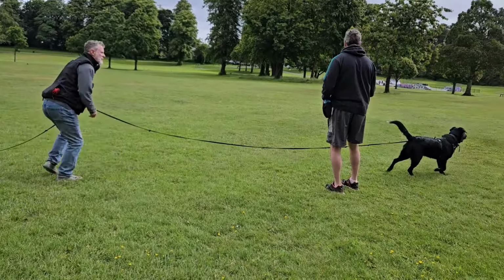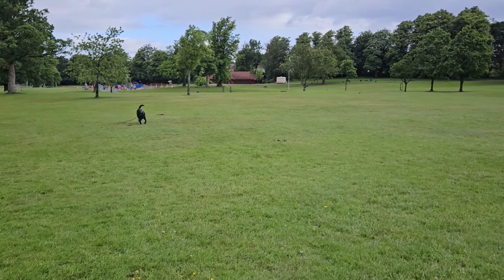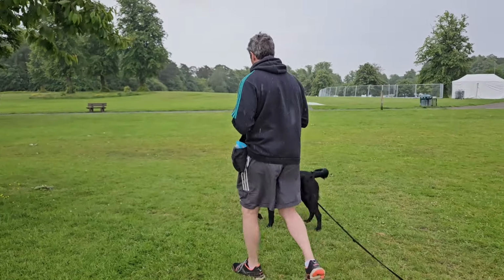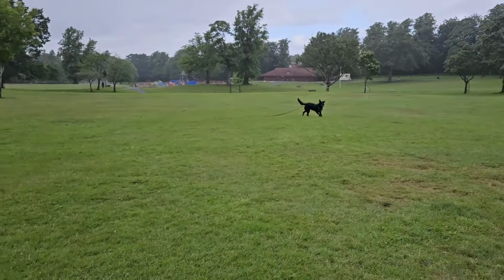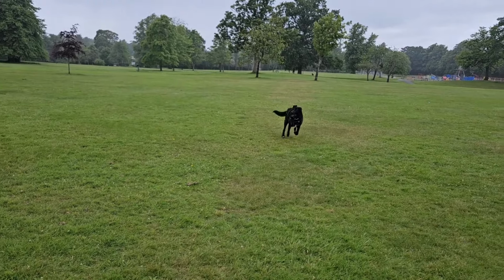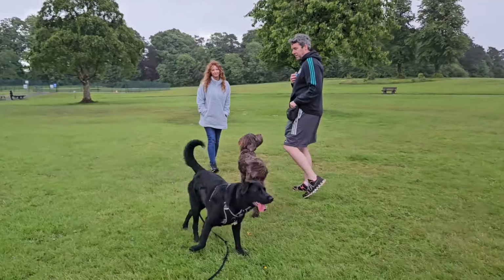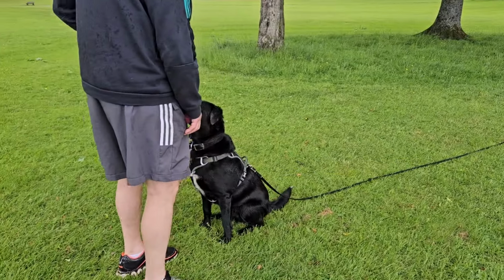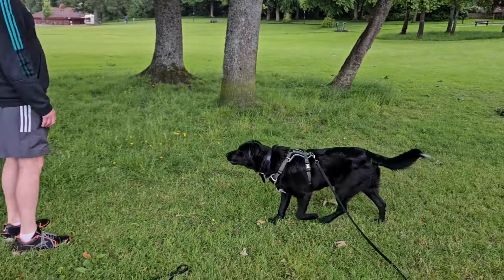Recalling your dog away from other dogs.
Recall away from dogs.

Kylo is 7 months old, loves life and to run off and play with other dogs.

He's doing amazingly well due to the diligent work of his humans.

We are endeavouring to match his desire to play with the other dogs with playing games with us.

See the dog, get the ball. At this stage, the ball is thrown away from the dog, in time, we'll be able to throw it in any direction.

You can learn how to significantly improve your dog's recall (even around prey animals) with our recall course.

Excellent work by all.